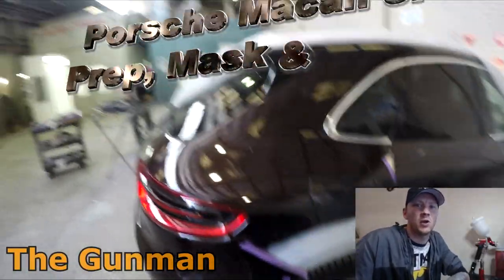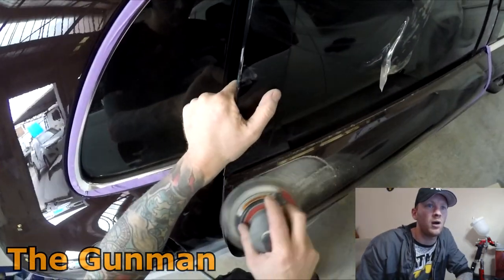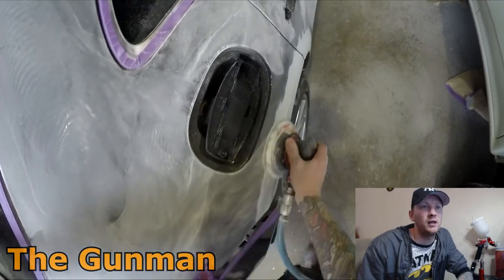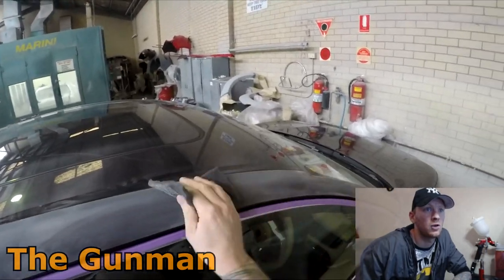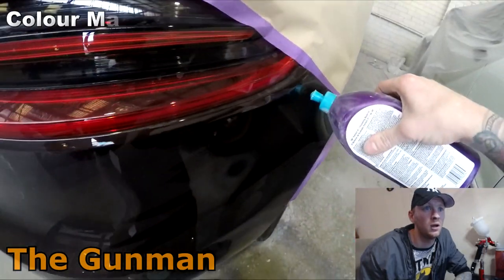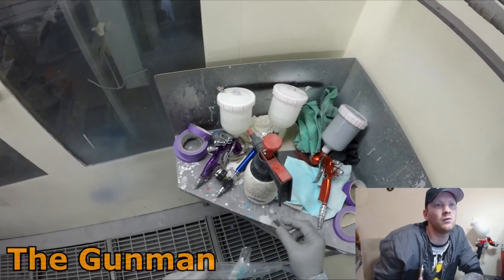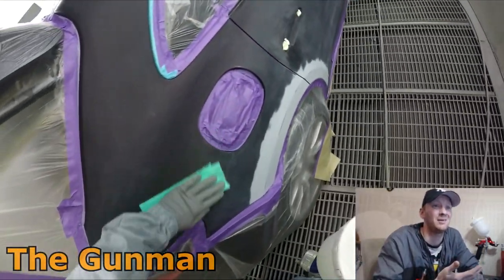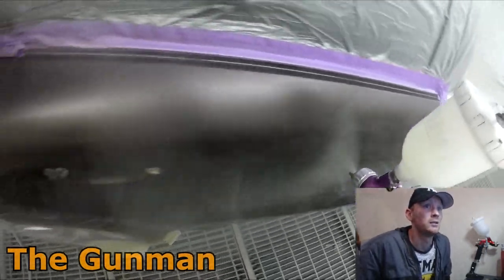Porsche Macan S, Spray Painting: Mahogany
In this video I will take you through the Prep, Masking and Spray Painting on this VF SV6 Commodore.
The colour is Mahogany Paint Code LM8Y.
I will be using Standox Solvent basecoat and Standox Standard low Clear with the low VOC hardener, using the "Tack & Whack" method.
Sagola 4600 Xtreme Digital 1.3 with the DVR Aqua air cap for basecoat and the DeVilbiss Nebula 1.3 TE20 for clear.

I am not making a big deal of it and I am in 2 minds about the whole Patreon thing but if you can afford it then any contribution is greatly appreciated and helps me make more content.